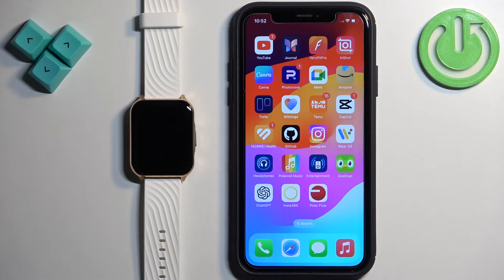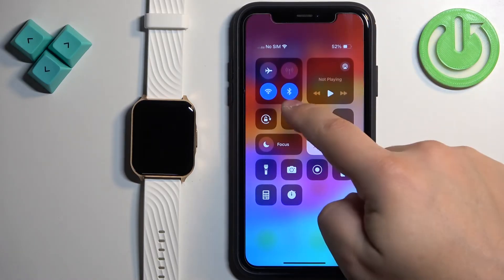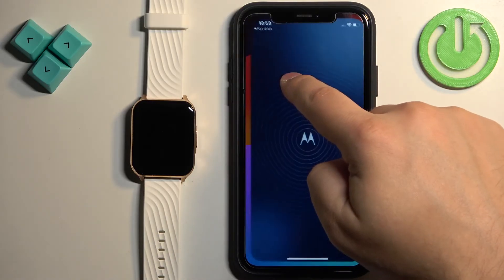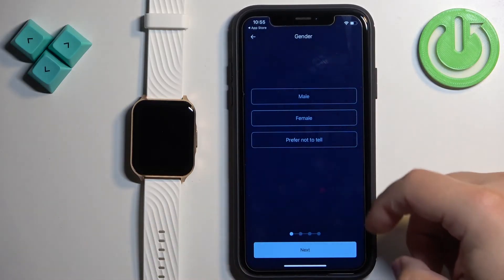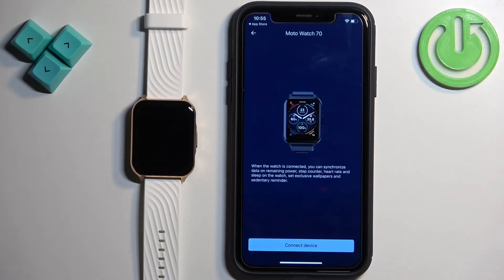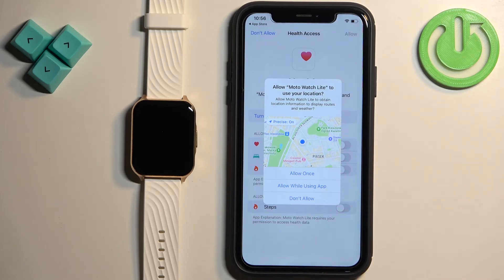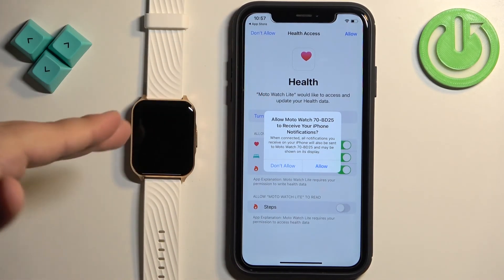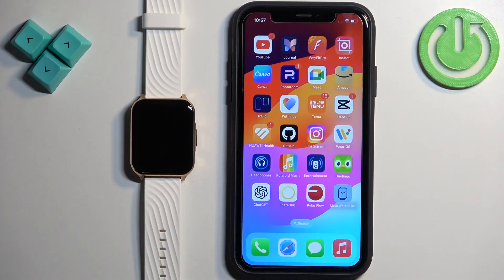How to Pair MOTOROLA Moto Watch 70 to iPhone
Find out more about MOTOROLA Moto Watch 70:
In this video, we'll guide you through the process of pairing your MOTOROLA Moto Watch 70 with an iPhone. Whether you're setting up your smartwatch for the first time or reconnecting it, we've got you covered with easy-to-follow instructions. We will show you how to install the Moto Watch Lite app on your phone and then how to establish the connection between your devices.

How to Connect MOTOROLA Moto Watch 70 to iPhone?
How to Sync MOTOROLA Moto Watch 70 with iPhone?
How to Link MOTOROLA Moto Watch 70 to iPhone?
How to Setup MOTOROLA Moto Watch 70 with iPhone?